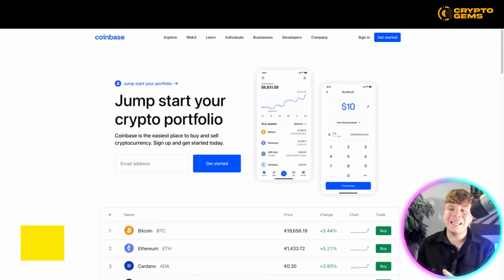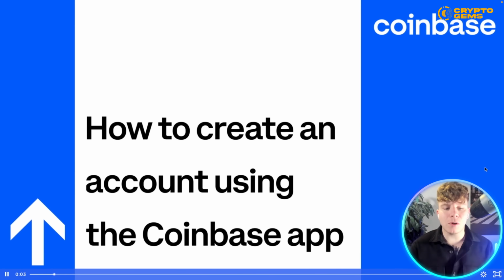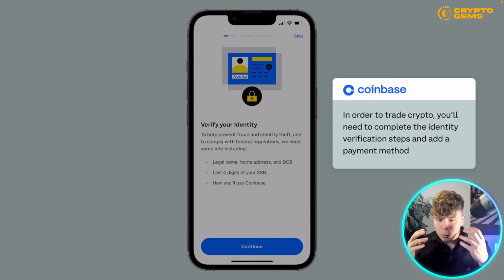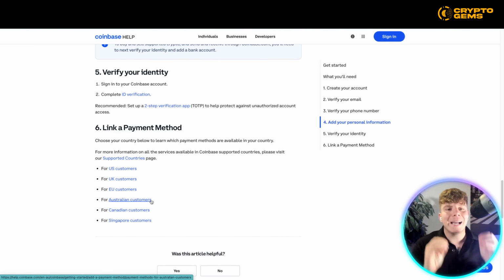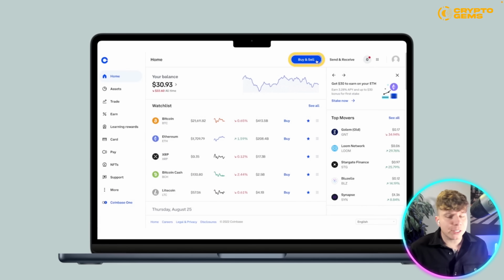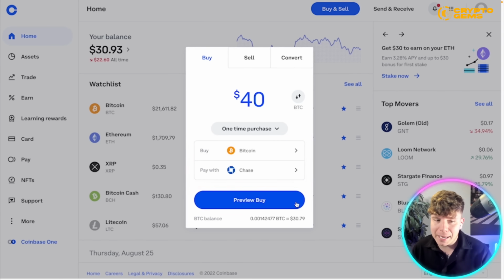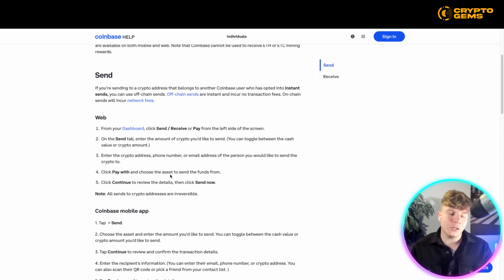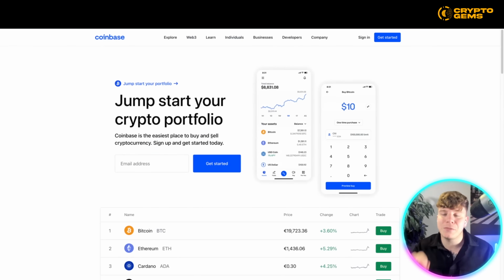Crypto Wallet 🔥 How do I Choose a Good Crypto Wallet?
Crypto Wallet | Crypto Trading | Best Crypto Wallets

Welcome to our Crypto Wallet Video!

A crypto wallet is a digital wallet that allows users to securely store, manage, and transfer their cryptocurrency assets. Crypto wallets come in various forms, including software wallets, hardware wallets, and online wallets.

Coinbase is one of the most popular cryptocurrency wallets in the world. It is an online platform that provides users with a secure and easy way to buy, sell, store, and manage their cryptocurrencies. In addition to a wallet, Coinbase also offers an exchange platform for trading cryptocurrencies.

Coinbase's wallet supports a range of cryptocurrencies, including Bitcoin, Ethereum, Litecoin, Bitcoin Cash, and many others. The wallet provides users with a private key, which is a unique code that allows them to access their cryptocurrency holdings. Coinbase stores users' private keys in an encrypted form, making them extremely difficult to hack or steal.

To use Coinbase's wallet, users first need to sign up for an account on the platform. They can then transfer cryptocurrency assets to their Coinbase wallet from another wallet or exchange platform. Once the assets are in the wallet, users can view their holdings, manage their accounts, and transfer their assets to other wallets or exchange platforms as needed.

One of the benefits of using Coinbase's wallet is its user-friendly interface. The platform is designed to be easy to use, even for those who are new to cryptocurrency. Coinbase also offers a range of security features to protect users' assets, including two-factor authentication, biometric authentication, and insurance for funds held in their wallet.

Overall, Coinbase's wallet is a secure and easy-to-use option for managing cryptocurrency assets. However, it's important to note that using an online wallet like Coinbase's does come with some risks, such as the potential for hacking or other security breaches. As such, it's important to take appropriate precautions and to only keep funds in your wallet that you're willing to risk losing.

I hope you found value in our Crypto Wallet video. Make sure to leave a like on the video if you gained value from it!

⏰Timestamps⏰

00:00 crypto wallet Introduction.
00:10 crypto wallet summary.
03:40 crypto wallet project outro.